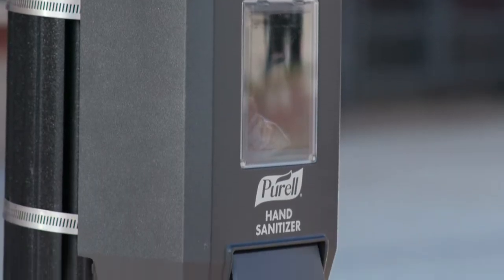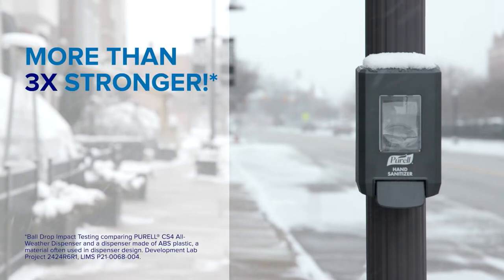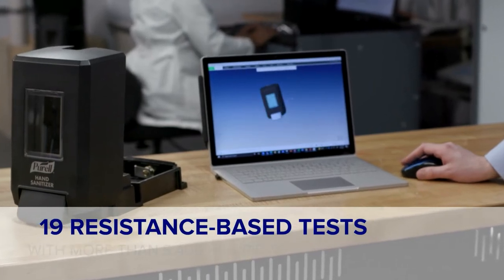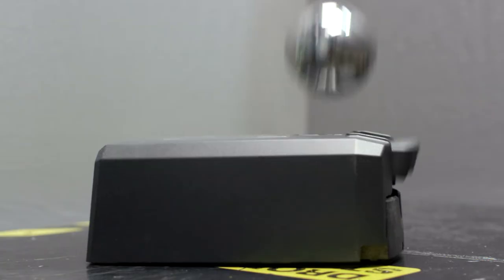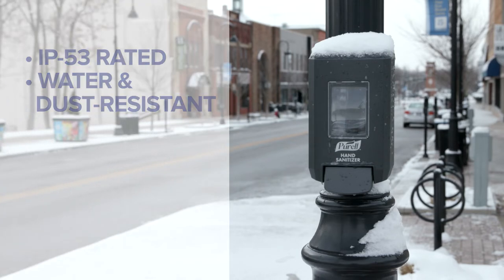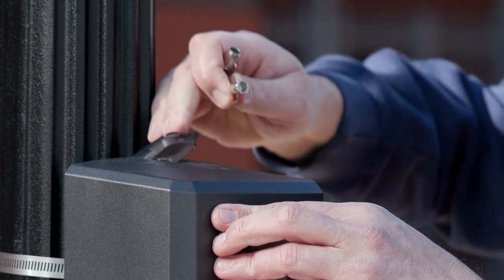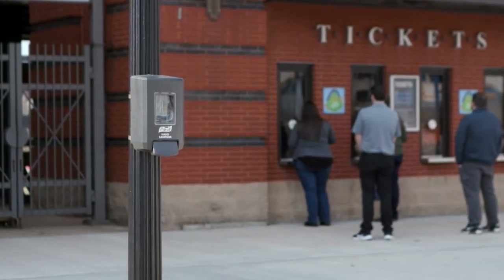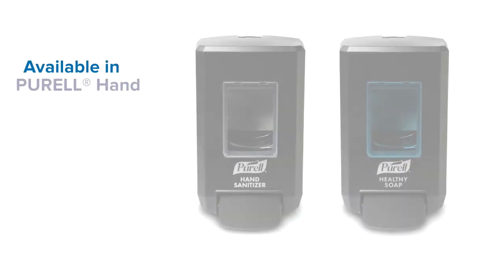Introducing the PURELL® CS4 All-Weather Dispensing System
We have designed the new PURELL® CS4 All-Weather Dispensing System with engineered resin to be 3x stronger than most dispensers.  Use this new dispenser in places where extreme weather and use conditions are prevalent and hand sanitizer is needed like commuter trains, public parks, stadiums, playgrounds, convenience stores, and many other venues.